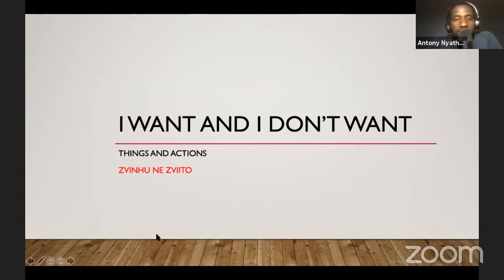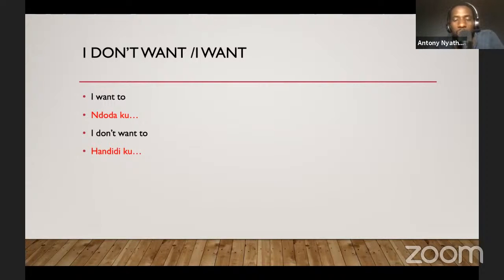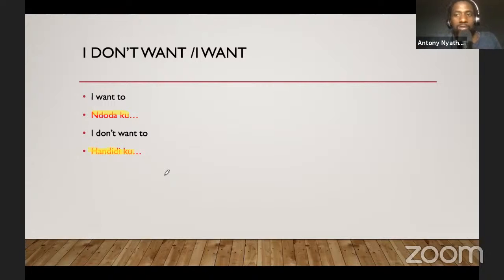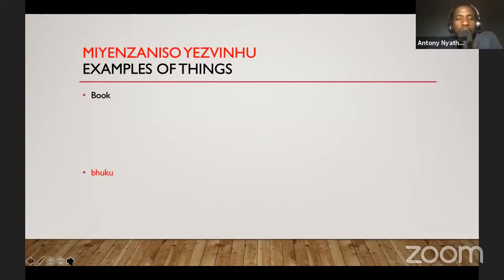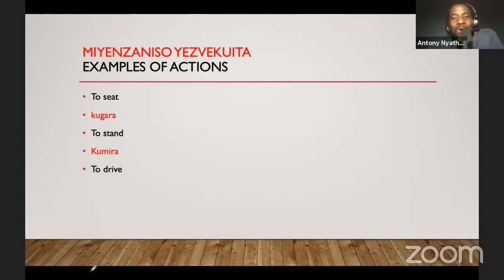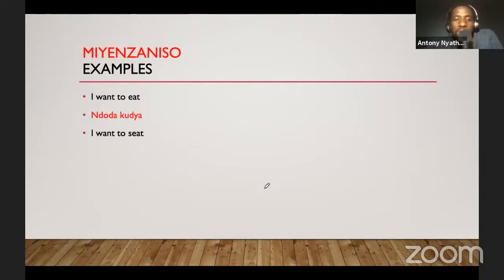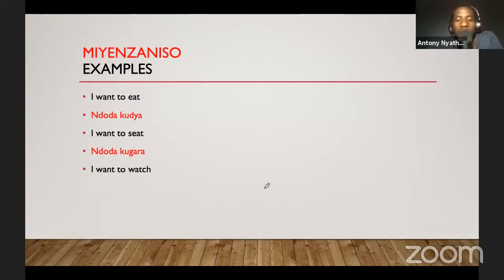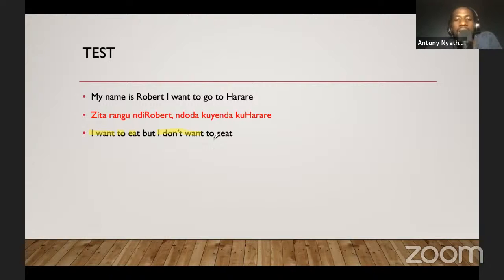I want and I dont want : shona